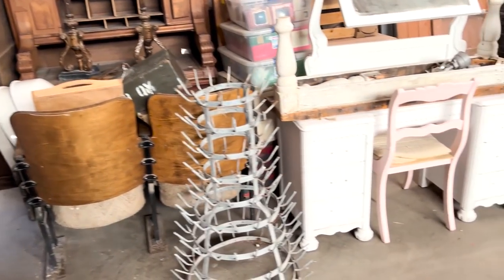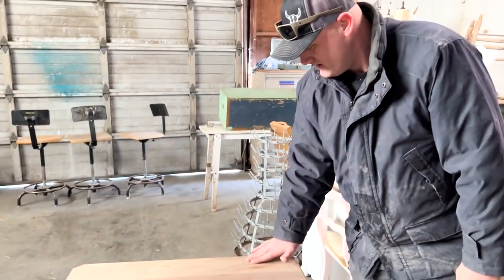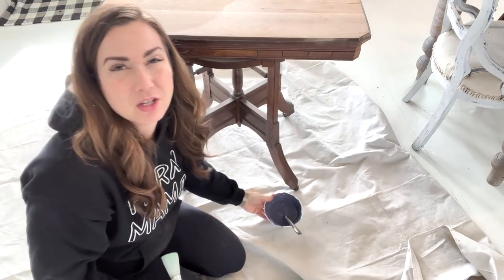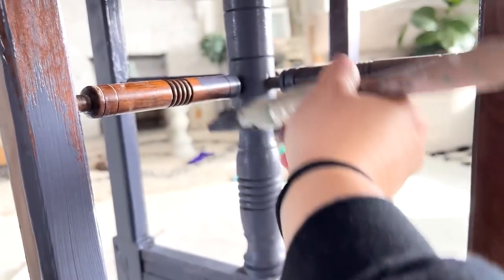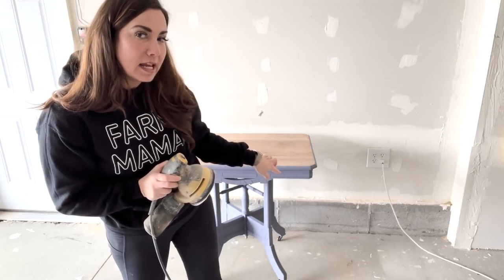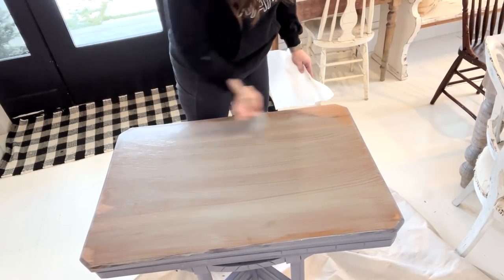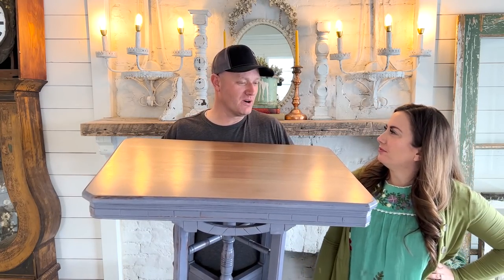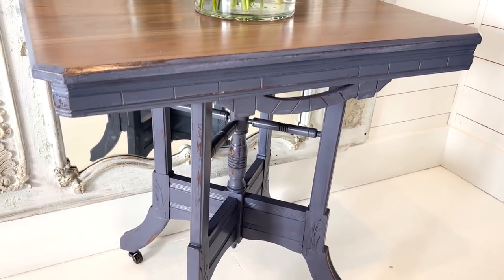DIY Hand Mixing Pantones 2022 Color Of The Year To Paint Antique Furniture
Hand Mixing Pantones 2022 Color Of The Year To Paint Antique Furniture